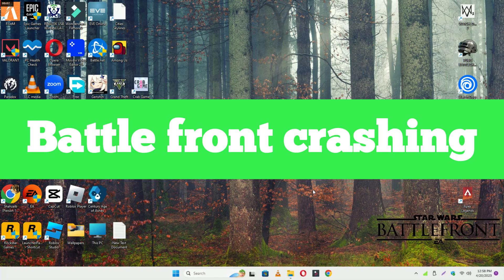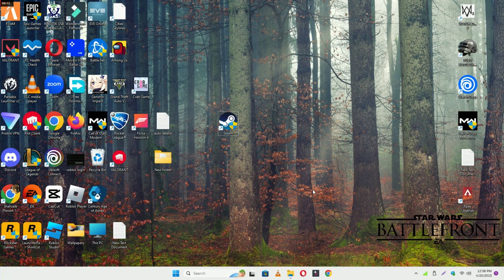How to Fix Star Wars Battlefront 2 Crashing Issue ✅ (2023) 100% Working Method